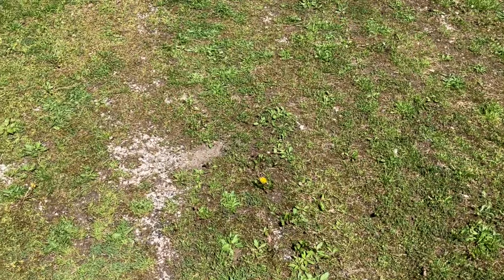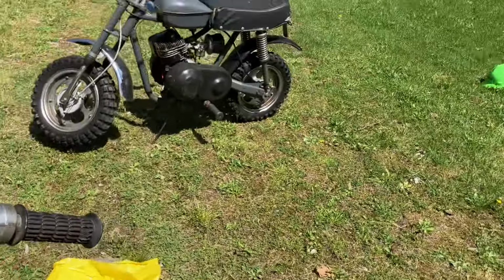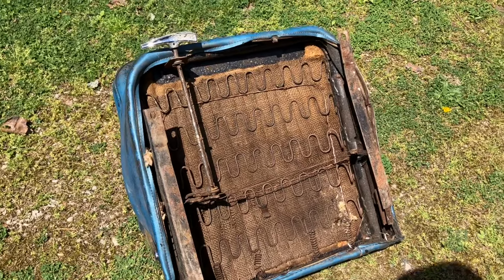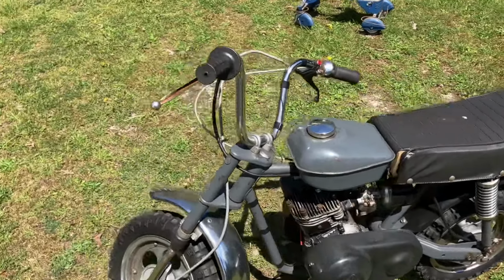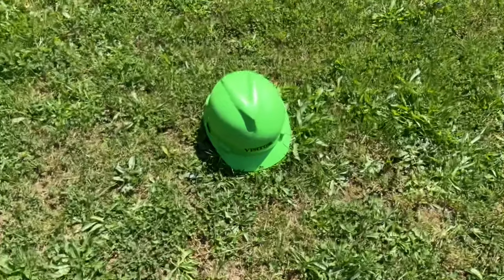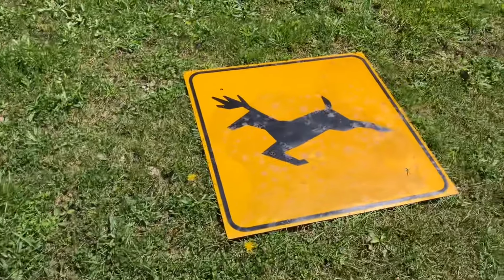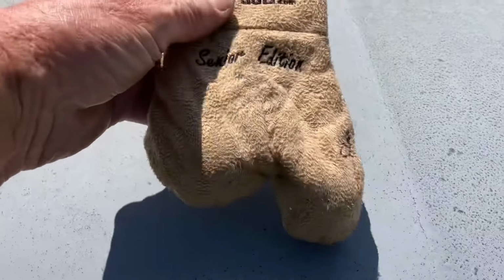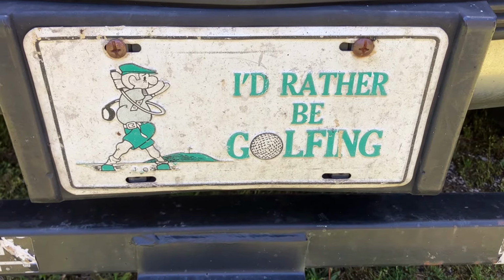Spring Carlisle 2024 Swap Meet @ The Hillbilly Hoarder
Walking through the swamp meet at Spring Carlisle 2024. Plus my ending. Hope you enjoy the video